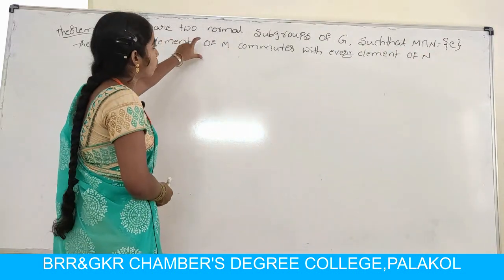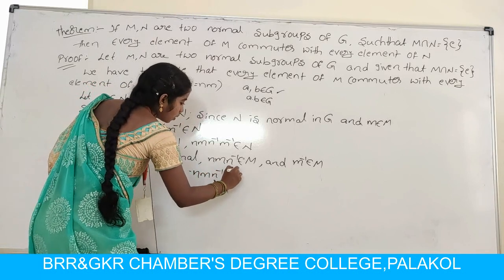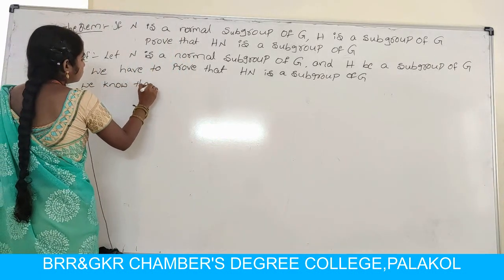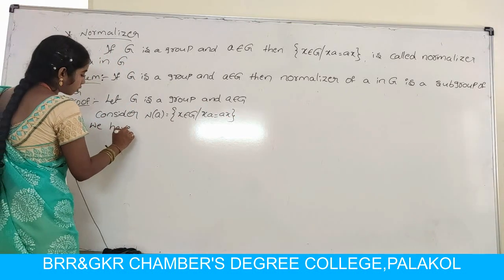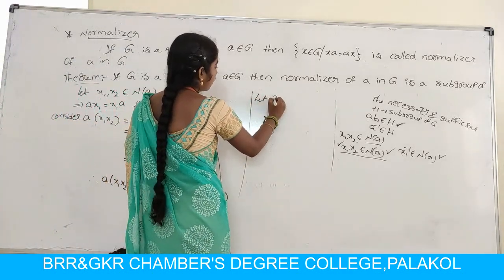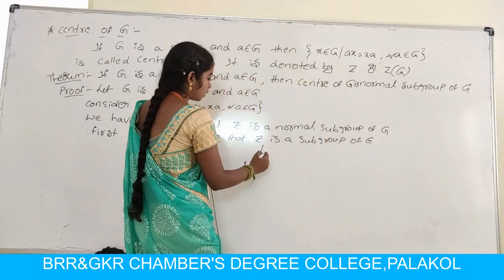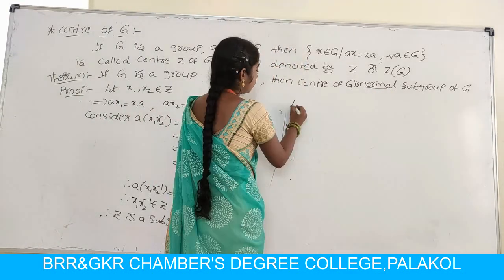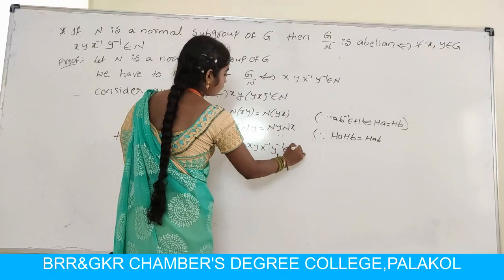II BSC (III SEMESTER)-MATHEMATICS GROUPS-SESSION 16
THEOREMS ON NORMAL SUBGROUPS;IF M,N ARE TWO NORMAL SUBGROUPS OF G SUCH THAT M INTERSECTION N = {e} THEN MN=NM,NORMALIZER DEFINITION , NORMALIZER THEOREM ON NORMAL SUBGROUP, CENTRE OF G DEFINITION ,CENTRE OF G THEOREM ON NORMAL SUBGROUP.